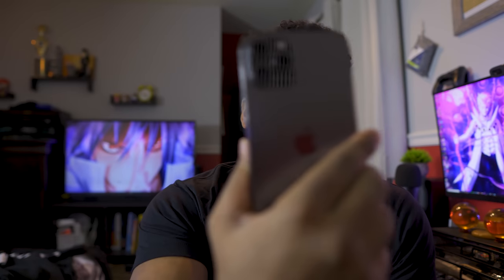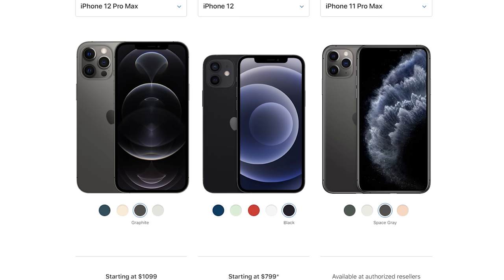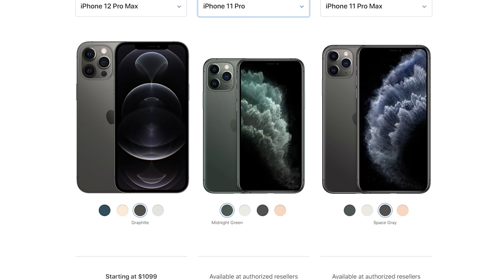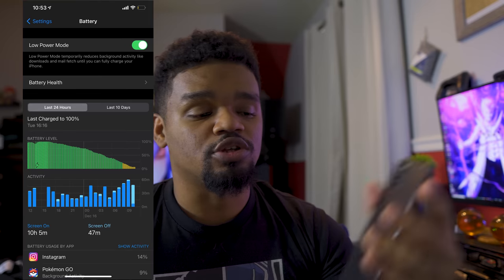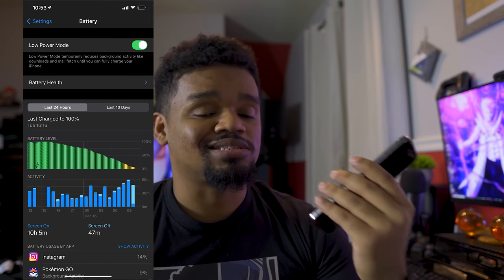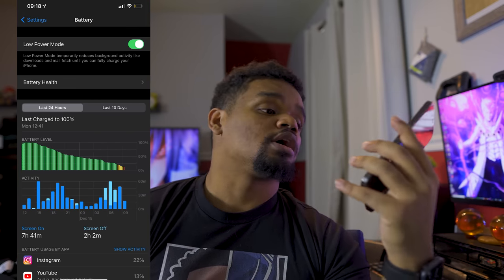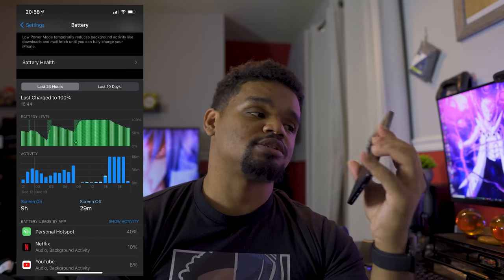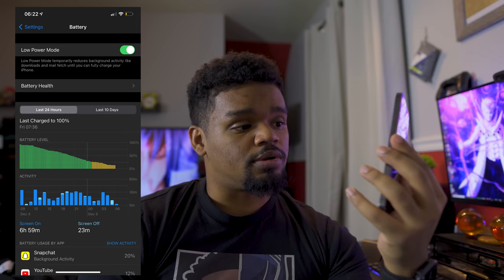iPhone 12 Pro Max Review| One month later!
Design:

The design of this phone is a 6.7 inch display with super retina XDR display with OLED screen sporting a 2778 by 1284 resolution with 458 PPI that is pixels per inch. So basically the more pixels per inch the sharper the display should be especially when reading texts. The Larger the display the more spread out these pixels are so the PPI of larger screen phones will often be lower than the screens of smaller phones with the same resolution.

Non the less the screens on all iPhones should be really sharp and pleasing to the eye. We have three cameras on the back a wide angle that sports 126 degree field of view, a wide angle camera and a telephoto camera and you also have the Lidar scanner in the back as well and we will talk about that later in the video.

Haptic touch is here there is longer 3D touch like last years models 2,000,000:1 Contrast ratio for nice punchy contrast on the screen we have 800 nits max brightness which is brighter than the iPad Pro which maxes out at 600 nits and the Macbook Pro which maxes out at 500 nits. When viewing HDR content the max brightness peaks at 1200 nits!  Which is needed as HDR content can be darker than your standard HD content. Lastly, this phone as most flagships at this price point should be is IP68 water and dust resistant with a depth of 6 meters for 30 minutes. I don’t know how many of y’all plan on taking your 1000 plus dollar phone for a swim like that, but you can if you want to and it should be fine. I don’t recommend it tho.  It has a ceramic shield on the glass to make it very durable to drops but to scratches, it can still be scratched so I would recommend a screen protector for your device. The Stainless steel edges are also fingerprint magnets for those who choose the rock the phone without a case.

Cameras:

Okay so let’s talk about the cameras! The camera system here is very very good. I had the Pixel 5 and the Note 20 ultra, but this camera system is by far my favorite. The ultra-wide camera is great and it's very wide it’s a little soft around the edges but it still takes quality pictures and it has a night mode which is a game-changer. The shutter speed on here is great for capturing moments with pets or if you have kids. Night mode is enabled in portrait mode as well thanks to the lidar sensor. I wish night mode was enabled on the telephoto lens i’m not sure what stopped them from doing that as. It would have been very beneficial to the lens.

Apple has finally upgraded its camera sensor in the Max phone with a 47 percent larger sensor than last year's model but still smaller than the Note 20 Ultra sensor if you’re curious about that. Larger sensors in a camera mean the camera can take in more light and you get a better natural background blur and bokeh to have more mirrorless camera like photos. 1.6 aperture which allows more light to come in as well. So bigger sensor, wider aperture, and bigger pixel microns. Apple says this in turn gives you 87 percent better low light photos and it also has bigger micron pixels at 1.7 bigger pixels means the lens should be able to capture more light and data as well compared to smaller pixel microns. All these numbers sound good and all, but how do they perform in a real-world experience? 2.5 telephoto camera equivalent to a 65mm lens with 5x optical zoom but it's really just 2.5. sensor shift is here as well for stabilization where it stabilizes itself within the sensor. The front-facing camera is 7 to 12 megapixels if you opt for the wider shot night mode and deep fusion is also available here as well and I must say night mode and deep fusion do help step up the low light selfie game.

Battery life:

Battery life has been amazing and for some reason, I feel like it has actually been better than the 11 pro max I had but then again battery life on that phone degraded quickly as I went from 100 percent battery health to 96 just in the matter of months, which really was disappointing. However, the battery life here has lasted me all day and then some. Ranging from 7-9 hours of screen on time pending on my usage which I think is pretty great. This year there is a 20watt charger for faster-charging speeds than the 18watt from last year but that obviously comes separately. QI charging is here but limited to 7.5 as you can only get a 15w wireless charge with MagSafe. Which to me is wack. Apple again is forcing you to buy their first-party accessories for you to get the most out of your phone which isn’t right to me, but until people really voice the concern Apple will just keep doing what they are doing.